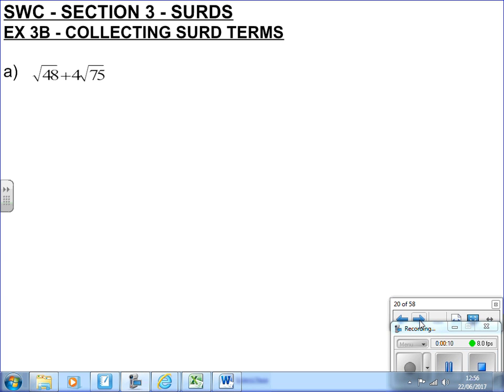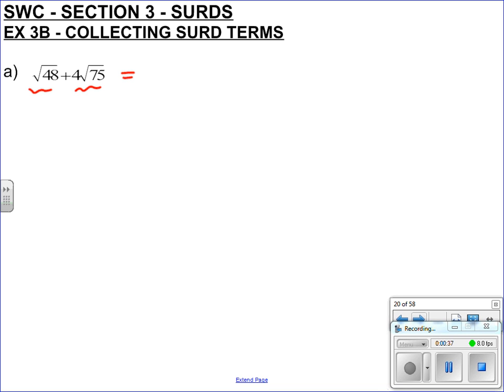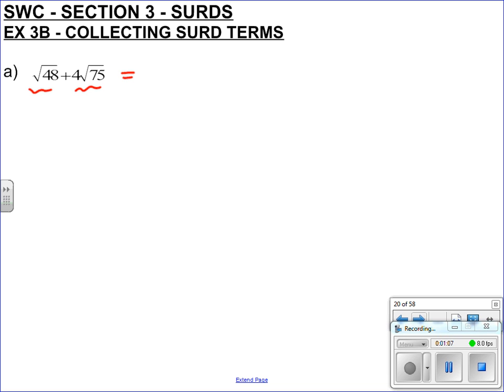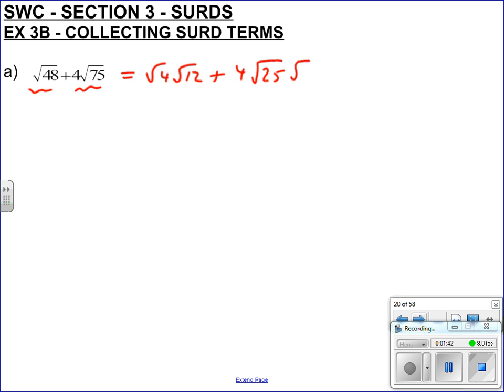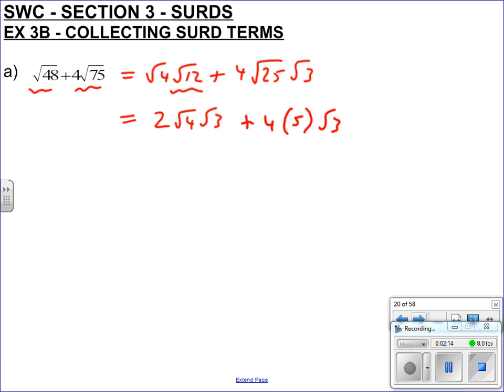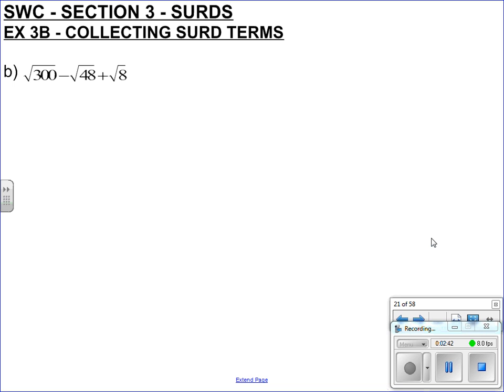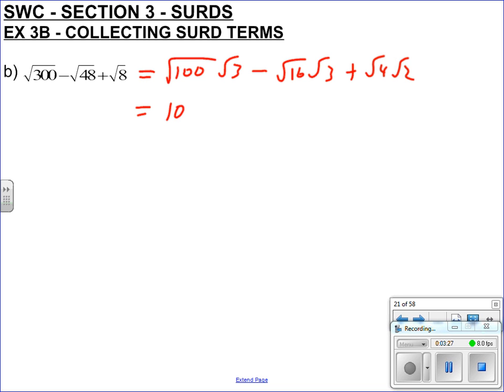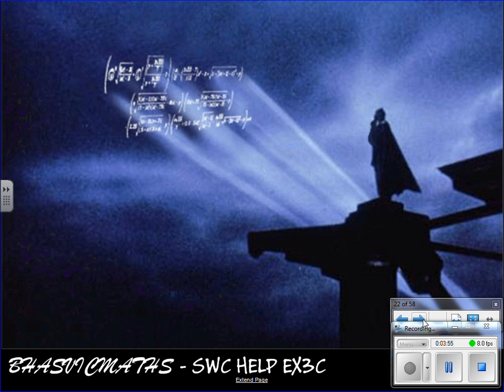BHASVICMATHS SWC HELP EX3B